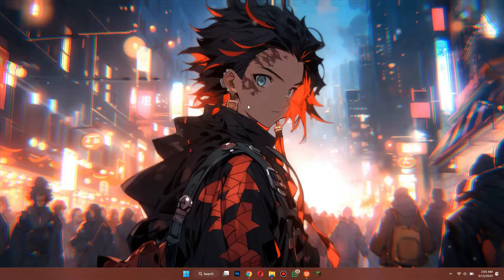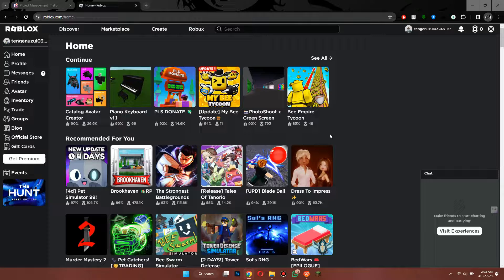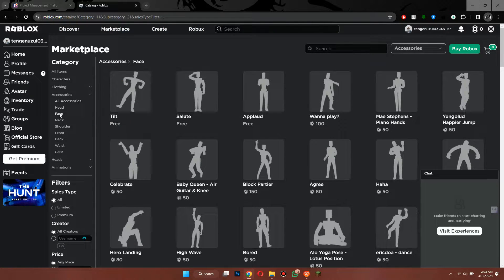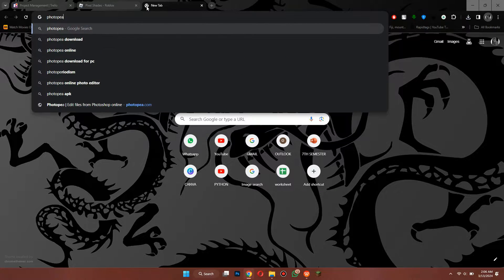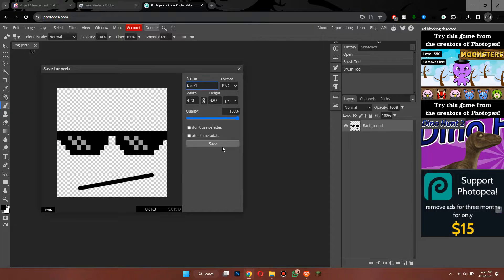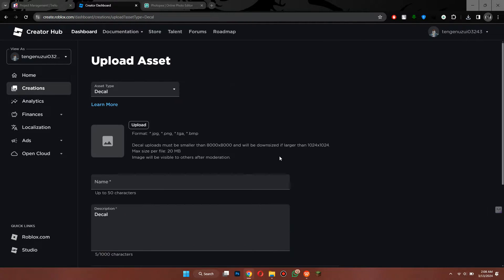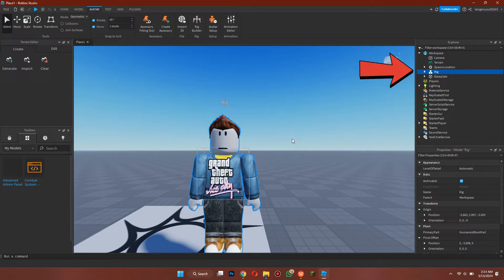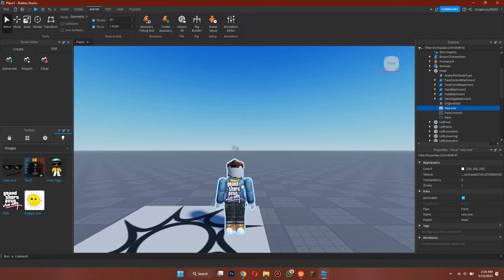How To Make Your Own Face In Roblox - Complete Guide 2024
Learn how to make your own face in Roblox with our easy-to-follow 2024 guide! Whether you're new to the game or looking to personalize your avatar, we've got you covered. Follow along as we break down the process step by step, from navigating Roblox Studio to adding your own unique touches.

Get ready to express yourself and stand out in the Roblox universe!